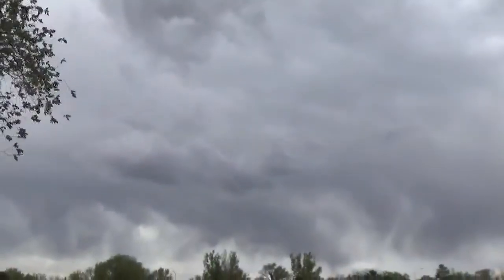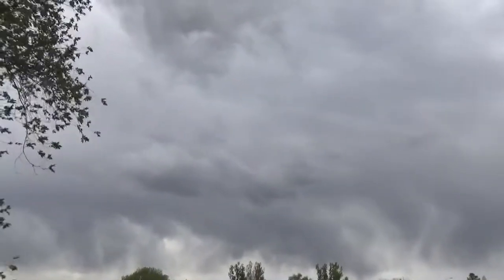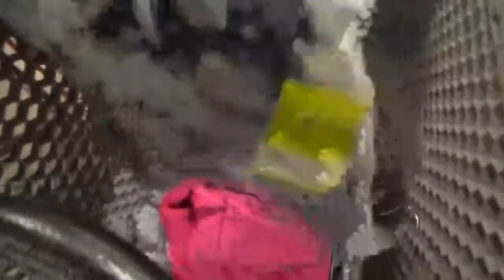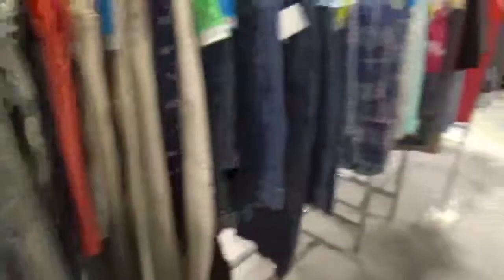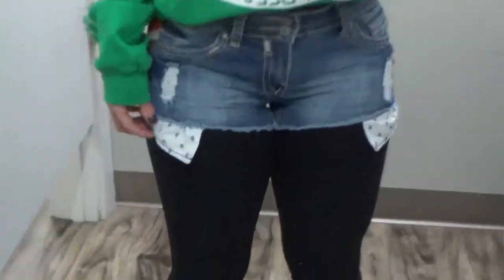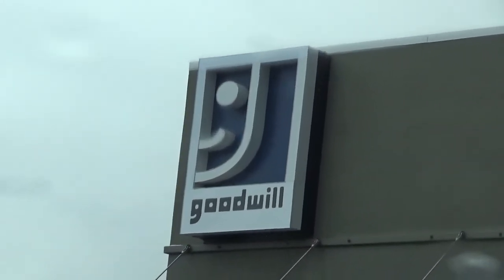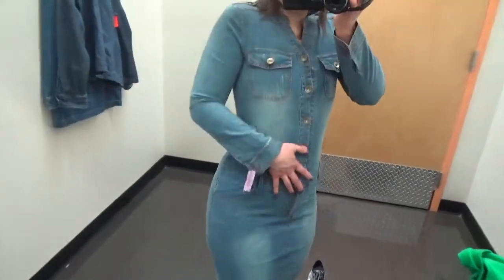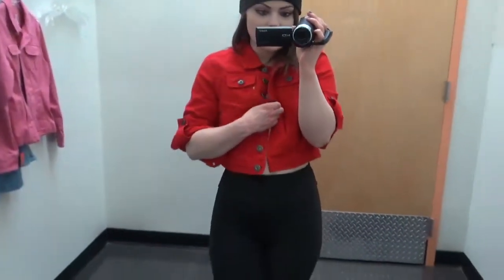LET'S GO THRIFTING Vlog!!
My POSHMARK is cosmics_wonder

SPREAD ❤️ and POSITIVITY 👍🏻🦄💕